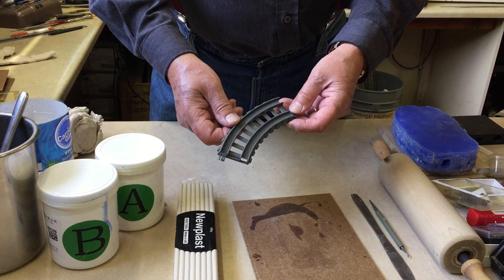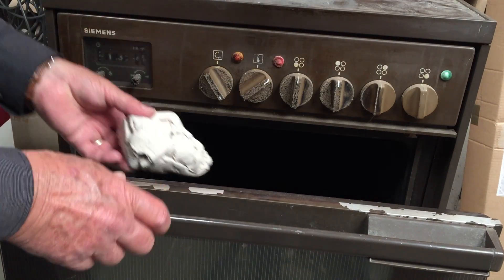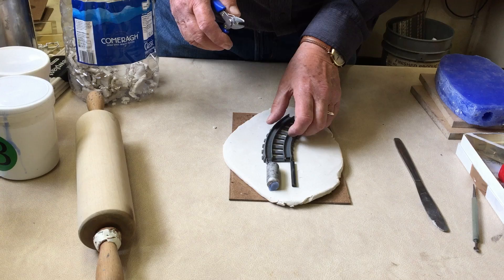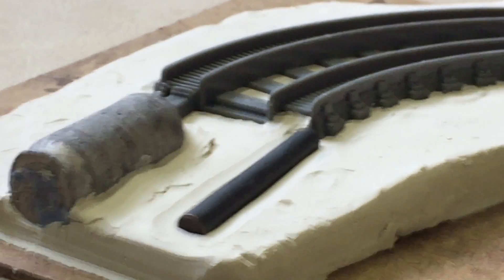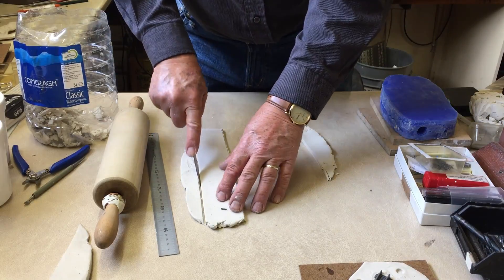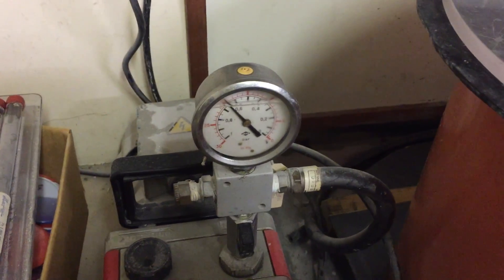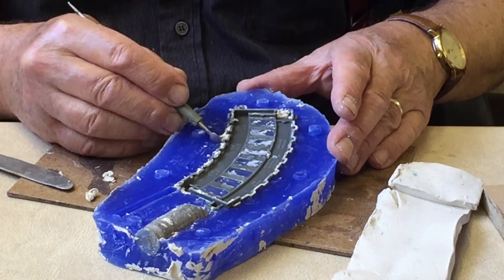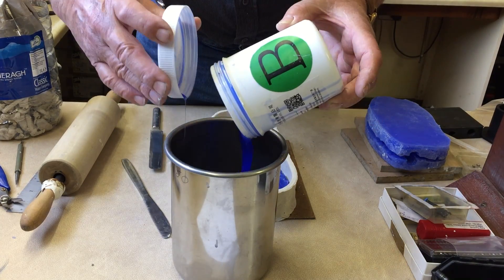How to make a silicone rubber mould using a toy train track as a model. Prince August Hobby Casting.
This project covers how to make a silicone rubber mould of a toy railway track. The track itself is plastic. Silicone Rubber comes in two separate tubs that will need to be combined to make the rubber for the mould.
We are also using modelling clay to create the base for the initial mould as well as the containing walls.

The use of a vacuum chamber is important to remove air bubbles that naturally get trapped when mixing the rubber together. This however does not take long and when completed the rubber is ready to pour. You can use this rubber without a vacuum chamber and if an air bubble is a problem you can fill that air bubble with silicone later. Air bubbles only matter if they are attached to the casting.

This demonstration was done over several days. We leave each mould side for about 24 hours to properly cure before removing the walls. This makes sure the rubber is completely cured before we put any metal into it.

We use Model Metal in this demonstration but other metals would also work, provided the temperature was slightly adjusted. Model Metal is one of our brand alloys that consist of Tin, Bismuth and Lead. Alternative lead free alloys include 5-Star Metal and 6-Star Metal.

The metal bars are melted in our Solder Pot. This is a very easy to use device that allows you to melt in a basin up to 1kg of metal. The steel ladle can be used to scoop out metal as shown in this video.

Cooling times for metal vary depending on the scale of the figure and how bulky it is. Adult supervision is always required if casting with minors. Allow at least 10 minutes when dealing with large moulds like this before opening the mould otherwise the metal may be distorted, weakened or broken at any vulnerable spot as it will be soft. After about 10 minutes you should be able to open the mould. Give another 5 minutes and you should be able to remove the casting safely enough. Never try to rush the cooling process.

This project incorporated a custom job so we do not supply the track in this video. We offer custom mould services on our website.